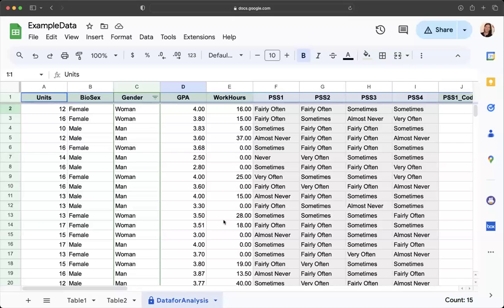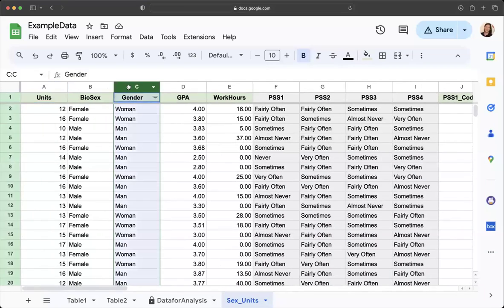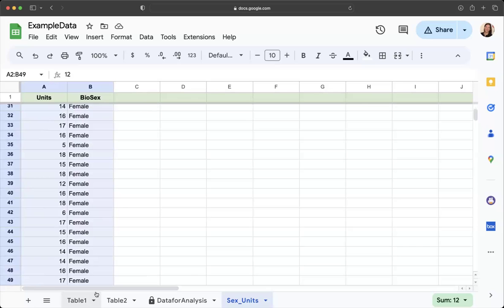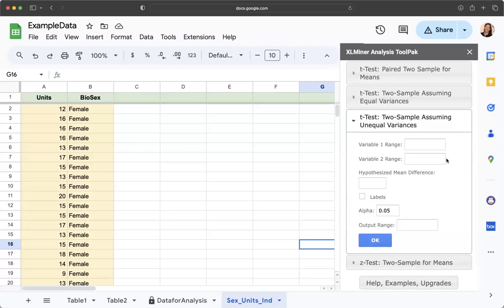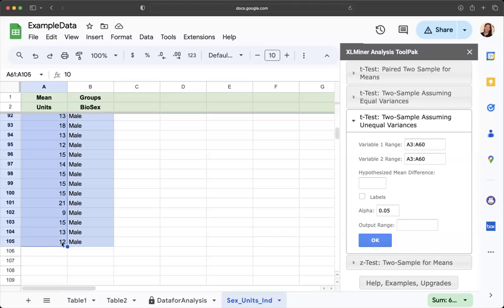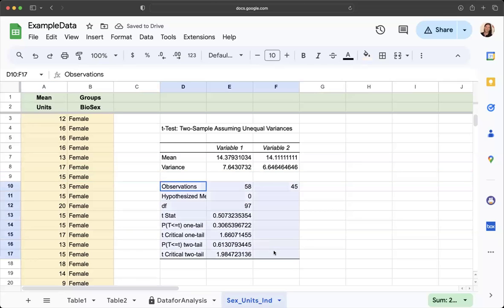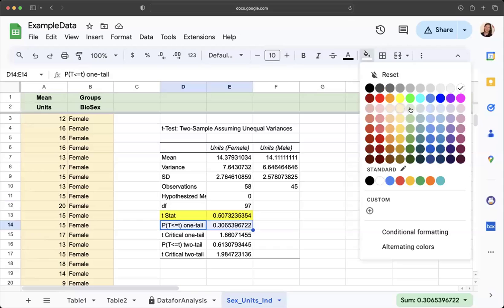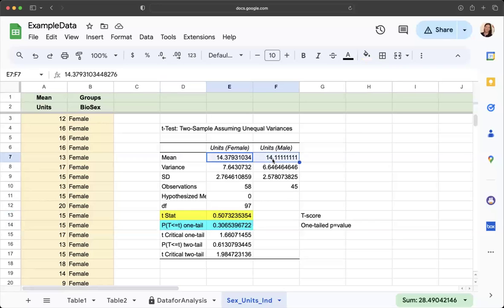Independent Samples t test in Sheets (XLMiner)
This video reviews how to calculate an Independent Samples t-test for you Final Statistical Report for PSYCH 42 using XLMiner.